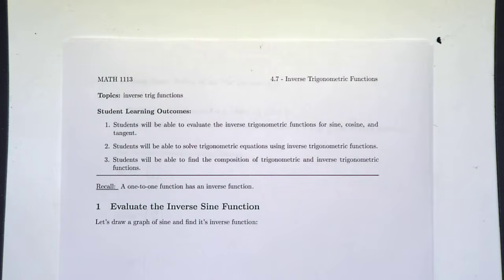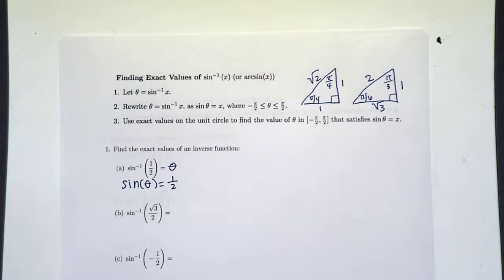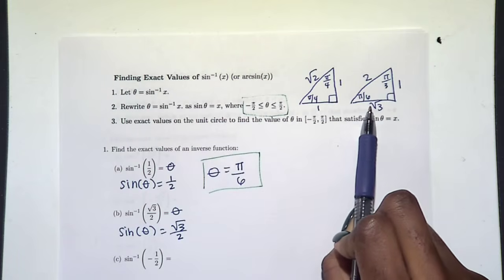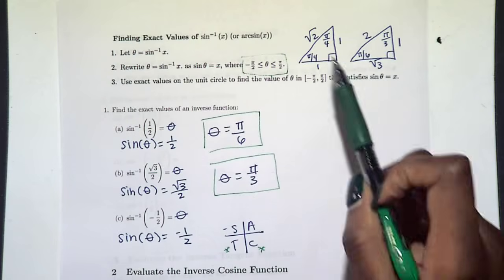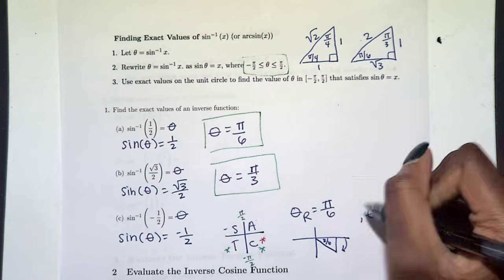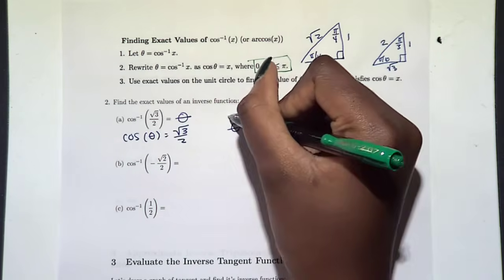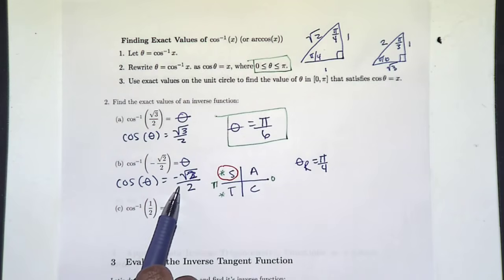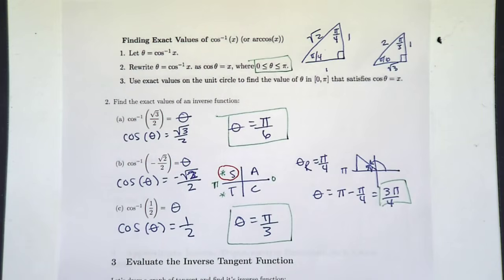4.7 Inverse Trig Functions with Reference Triangles Part 1 (optional)